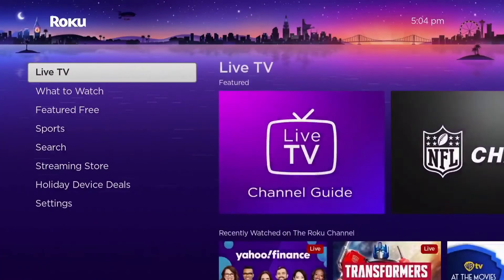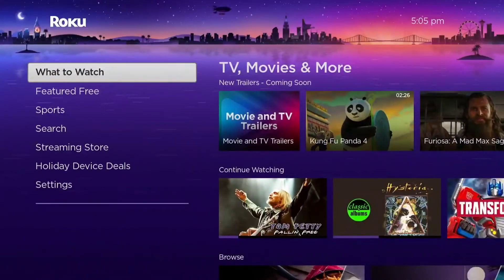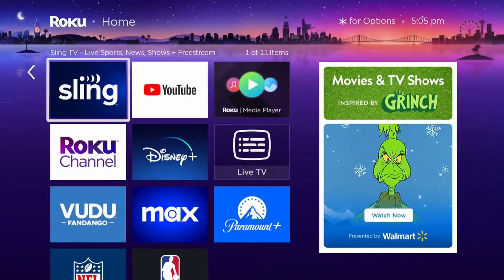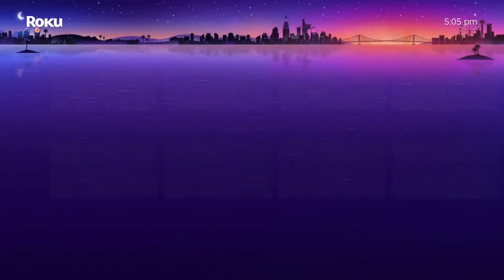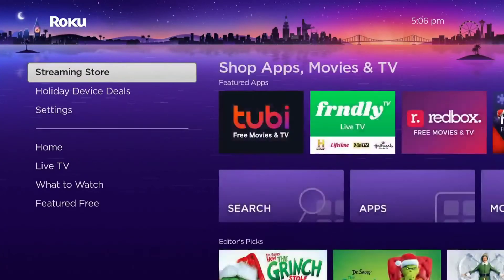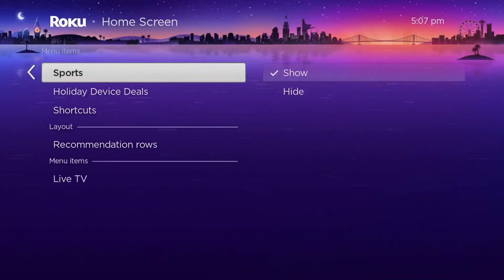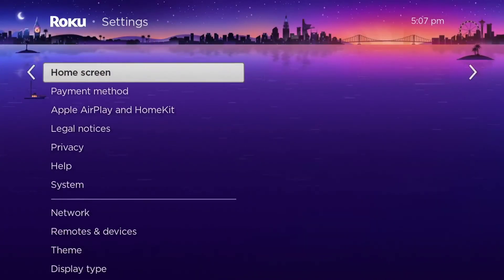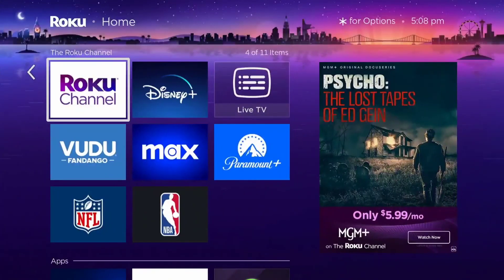How to Remove Recommendations, Featured Channels, Live TV from Home Screen Sidebar and Main Apps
We show you how you can easily remove Roku Recommendation rows, Live TV, What to Watch, Featured Free, Sports and Roku device ads from the home screen.